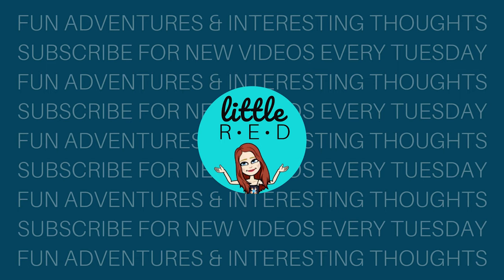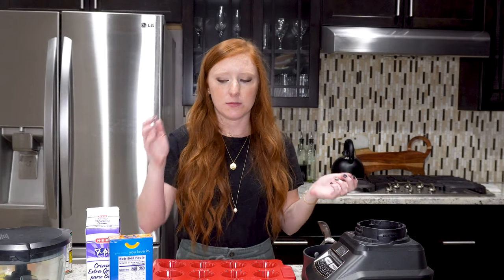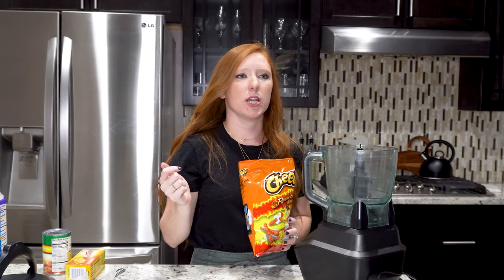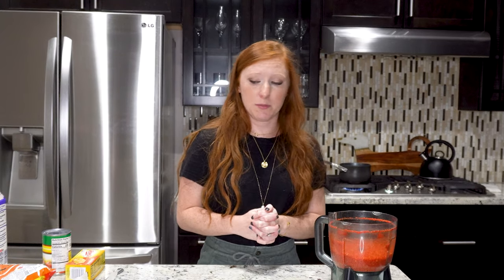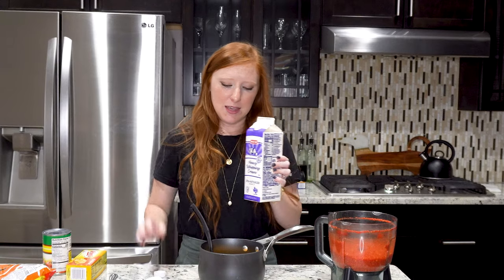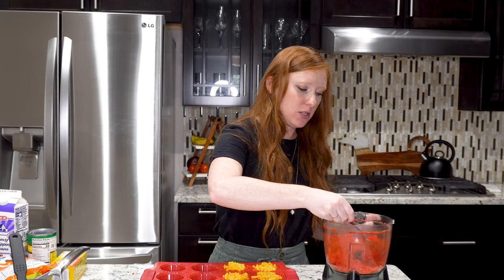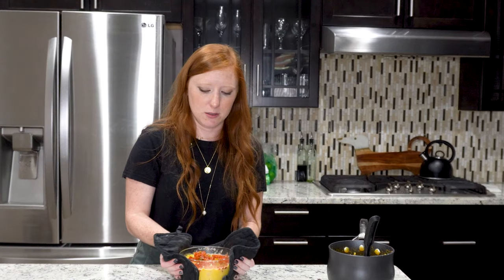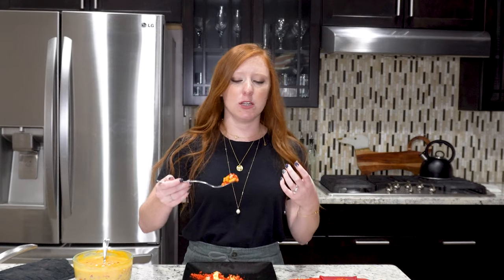I Made Another Weird Food Recipe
You don't come across a Flaming Hot Cheeto crusted bundt cake filled with mac n' cheese and topped with queso every day, so I figured I needed to try it out. Find out if it's good or not.